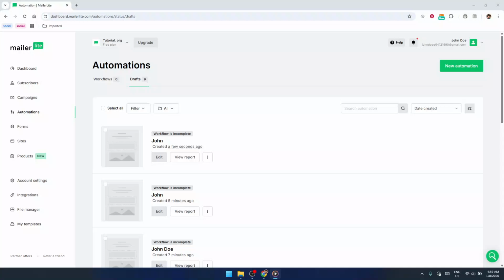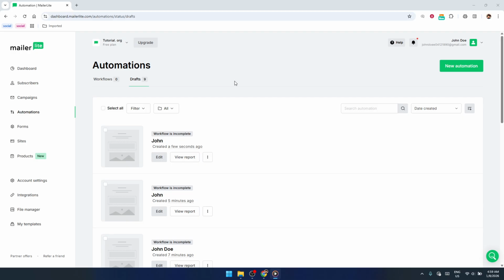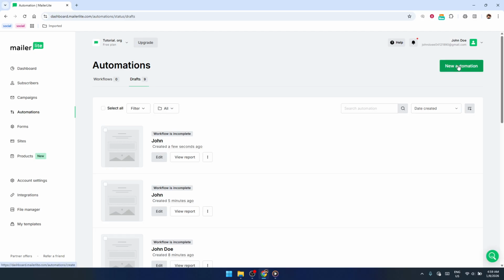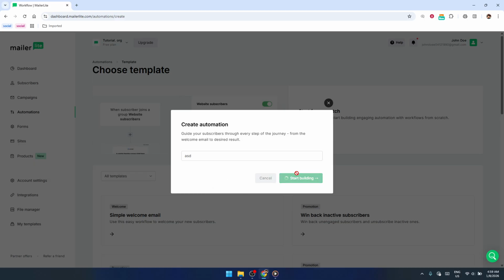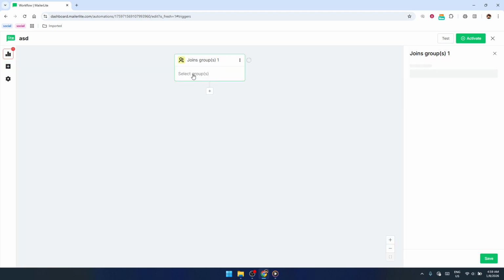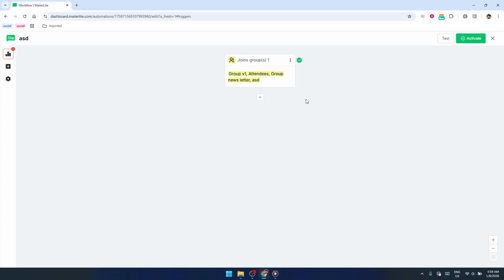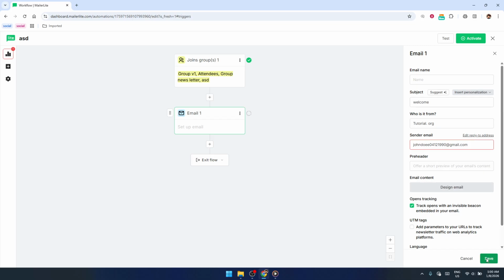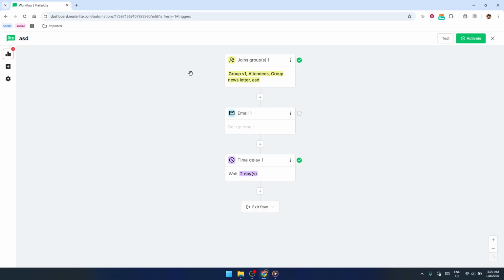How To Create Email Automations In Mailerlite [2026 Guide]